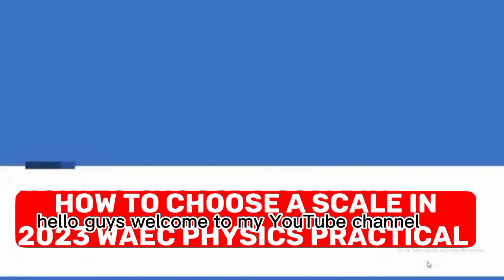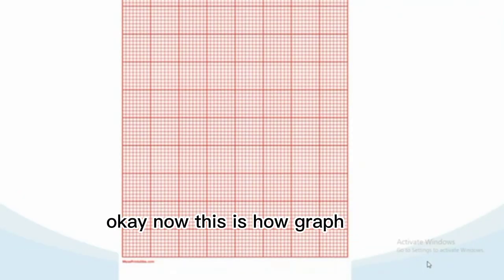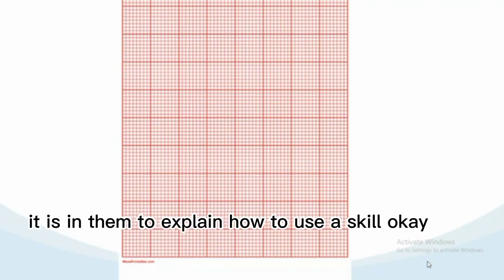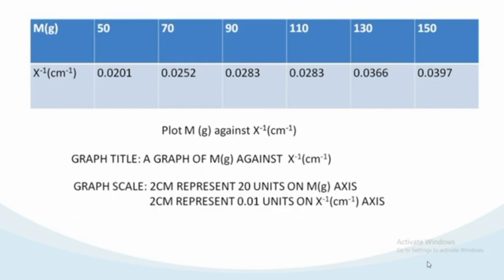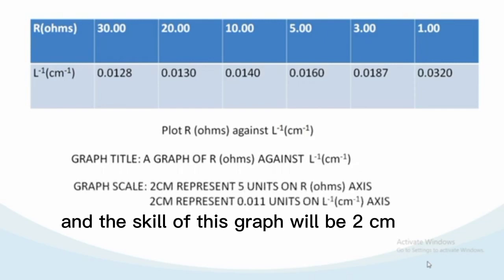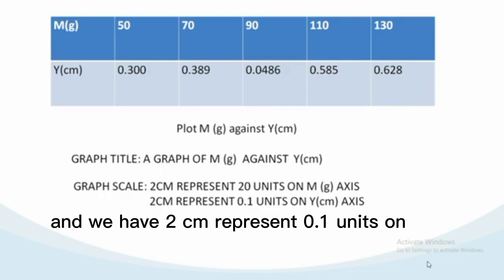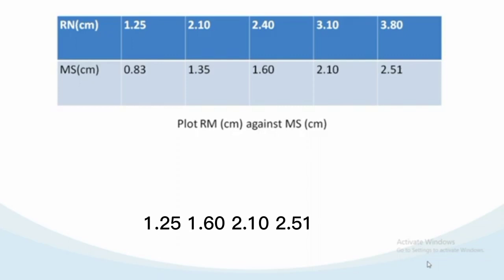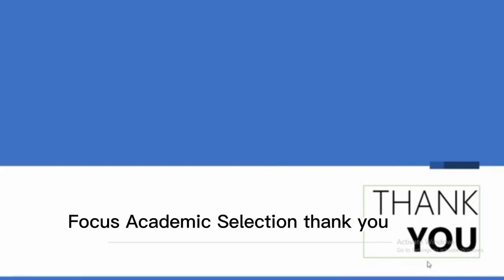How to choose accurate scale & graph title in 2023 waec physics practical